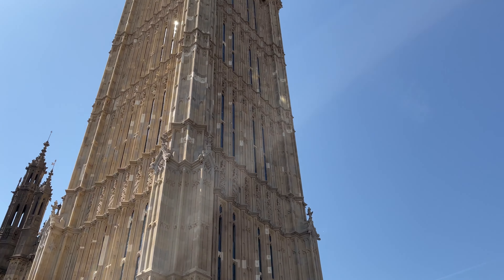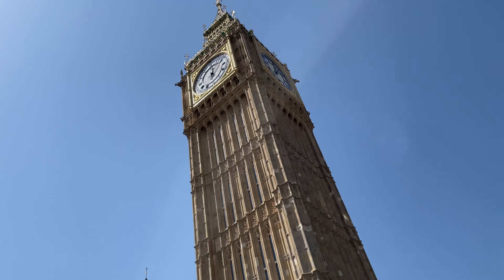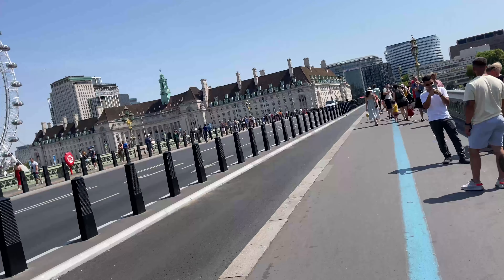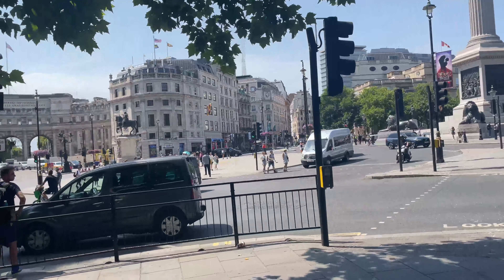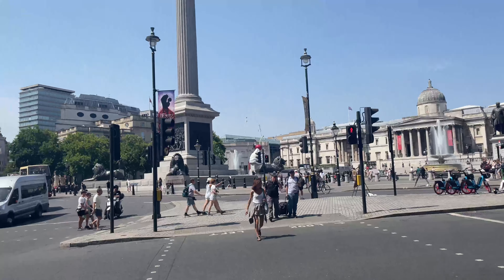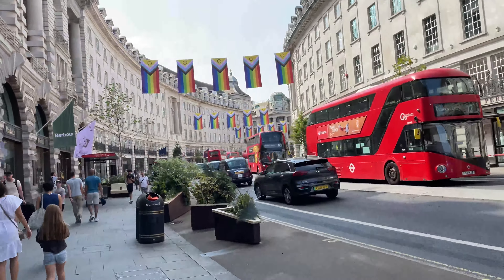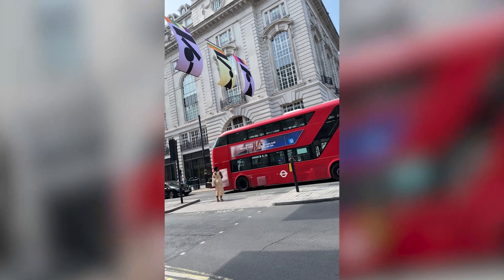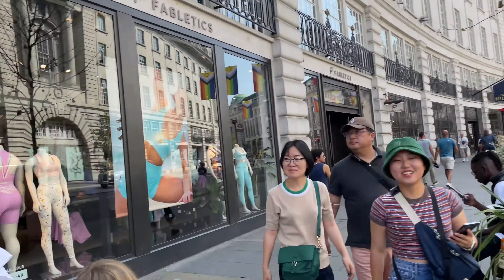A Historical Day | London Day 3 🇬🇧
OH MY GOD! I’m back in London! 🤩